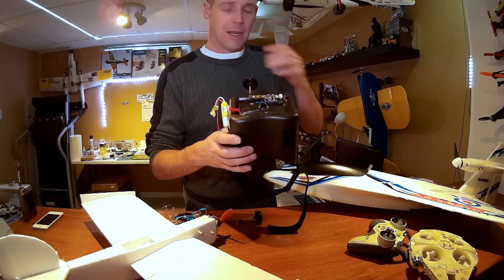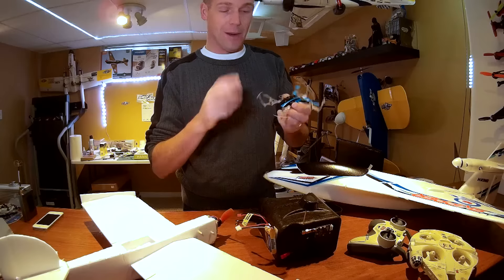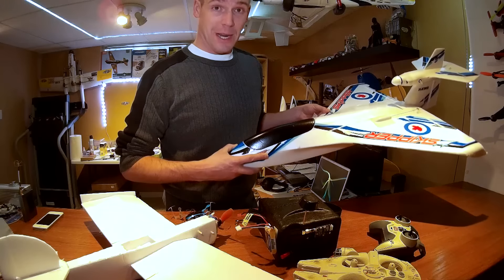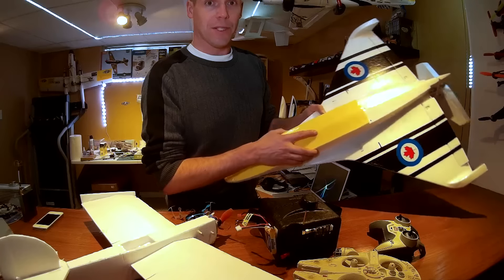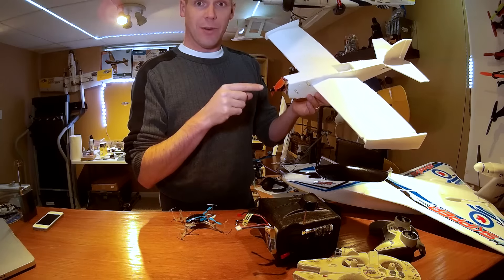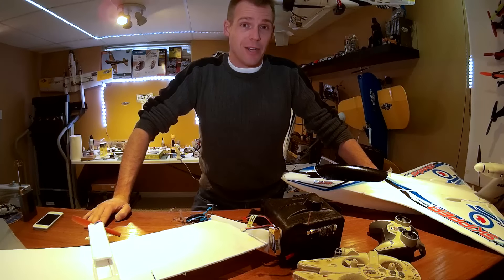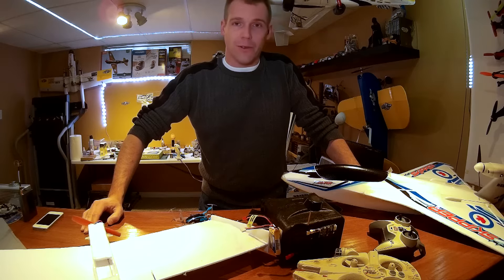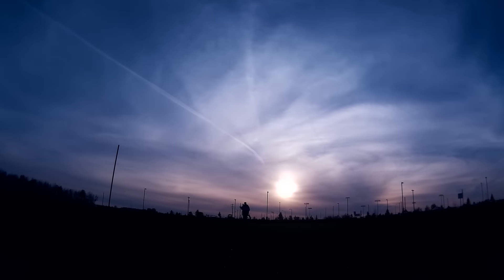2016-01 FPV Gear, Pawnee, Skipper & Tundra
Friday Flying Update

I hope everyone has had a pleasant holiday.

Some new gear came in from Banggood.com
RX and TX FPV antennas and a mini receiver that I've wired directly into the Quanum V1goggles.

I've managed to fly the Skipper, Panwee, FT Mini Scout and shhh the Tundra.